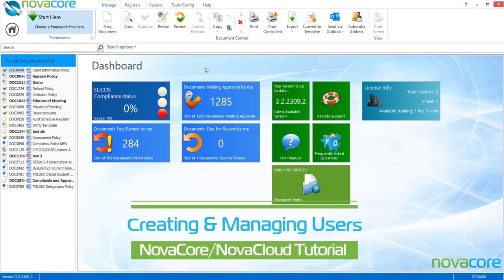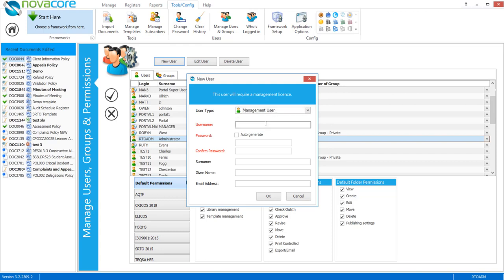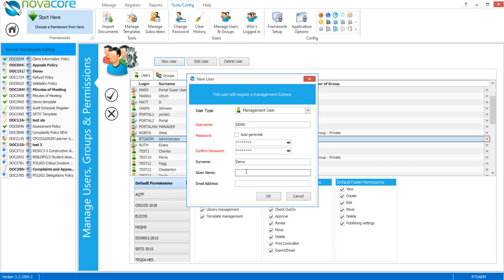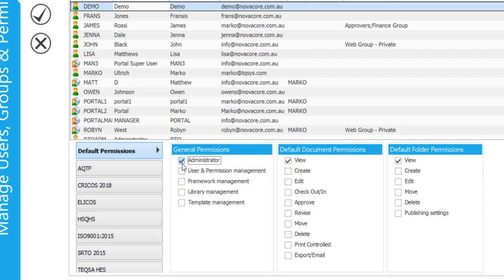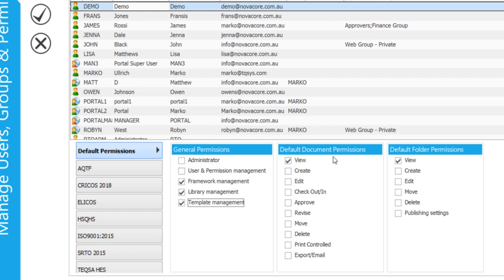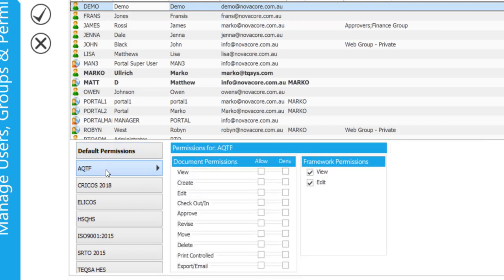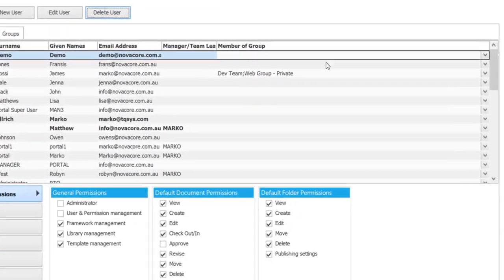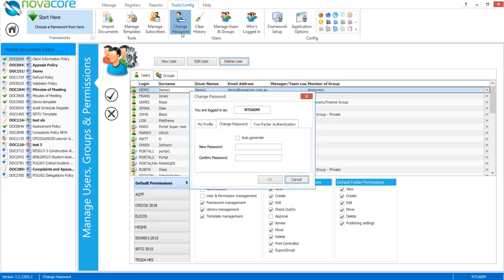NovaCore Tutorial #11 - Managing Users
Use NovaCore's easy-to-use, user management system to ensure that the right people action the right documents.